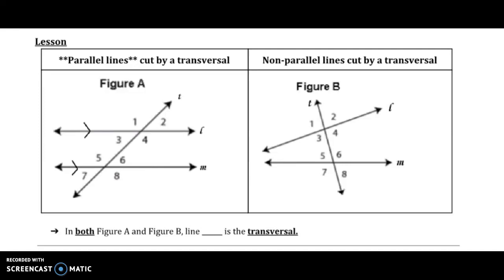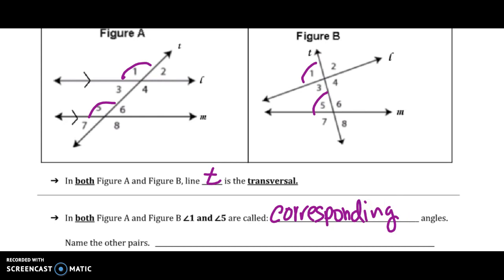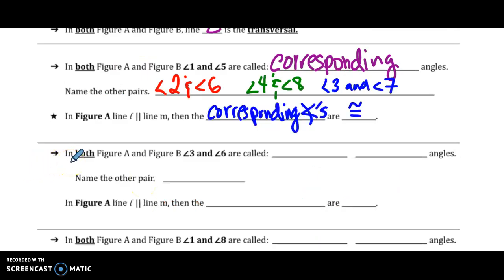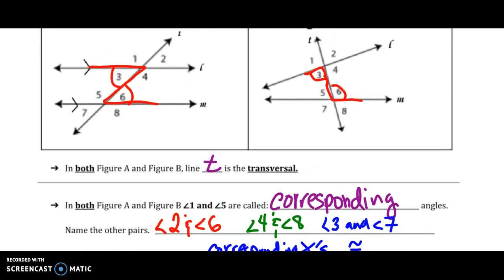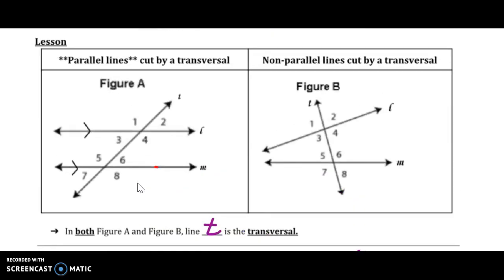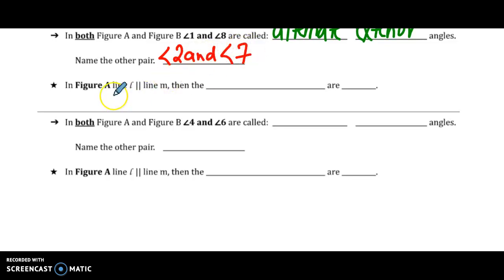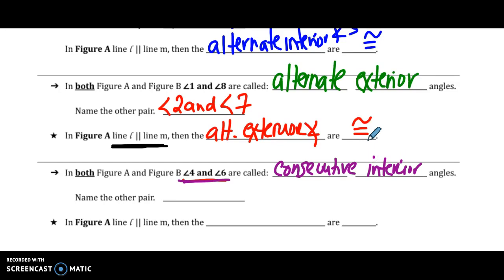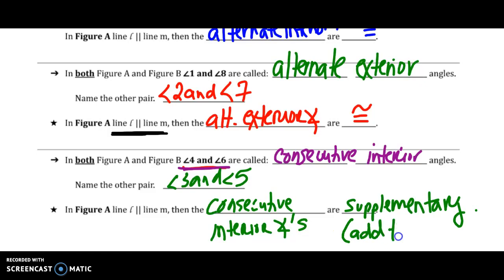U2: Lesson 2